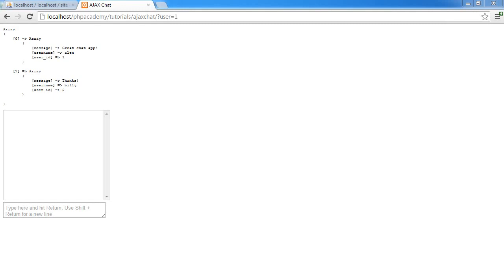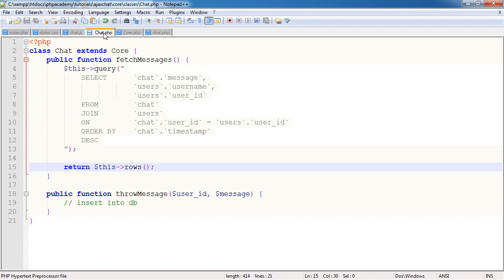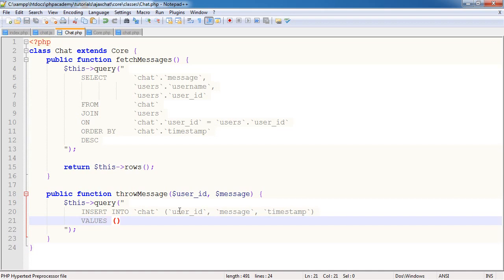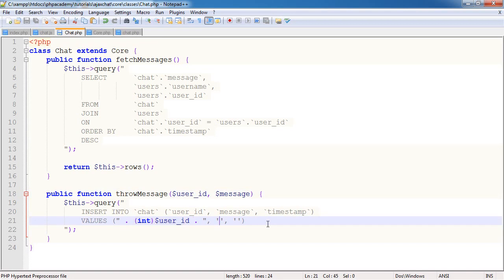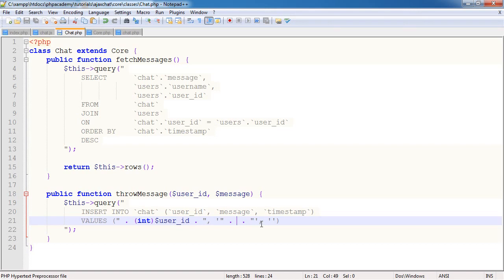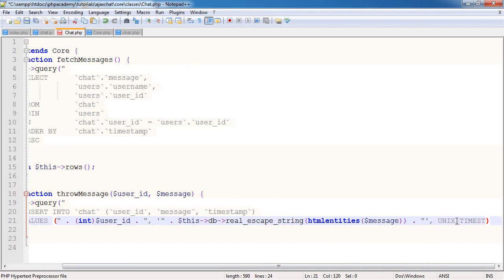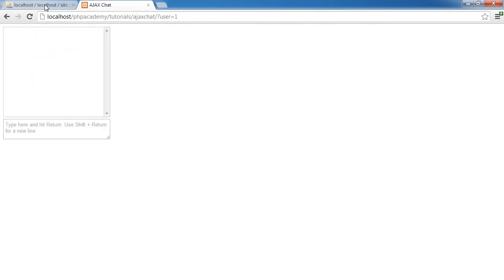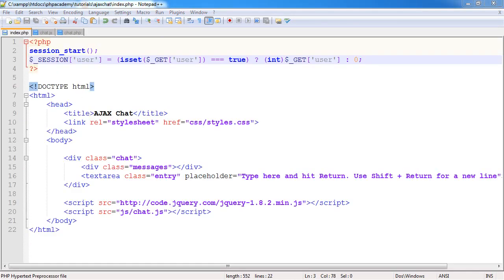PHP AJAX-Chat-Application 167 Part 7